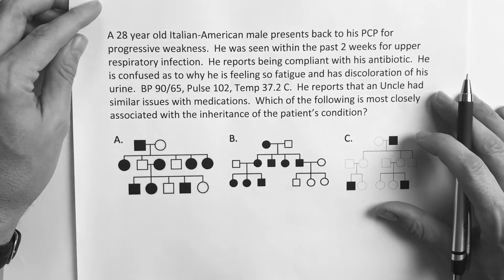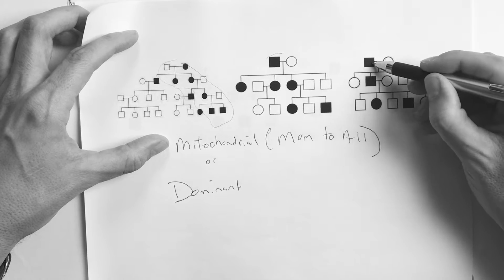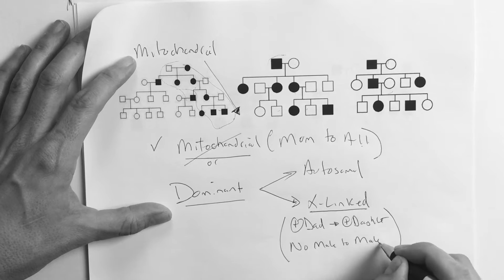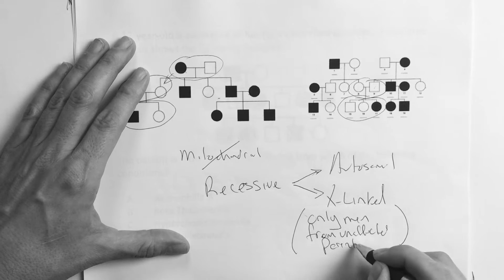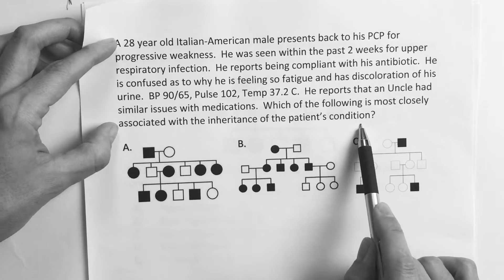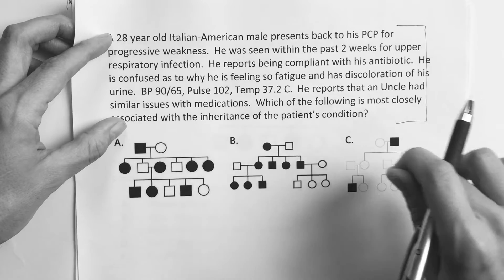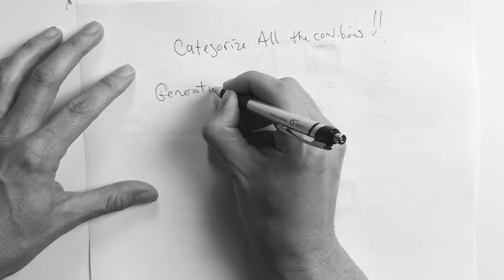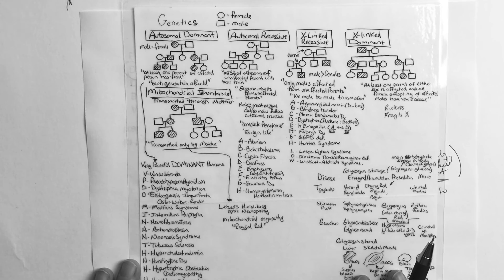USMLE STEP 1: GENETICS (THE BASICS) w/ Questions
USMLE STEP 1: GENETICS (THE BASICS) w/ Questions.  This video reviews the basics of GENETICS.  It will be important to Memorize all the conditions in their respective category.  Hope it's helpful...